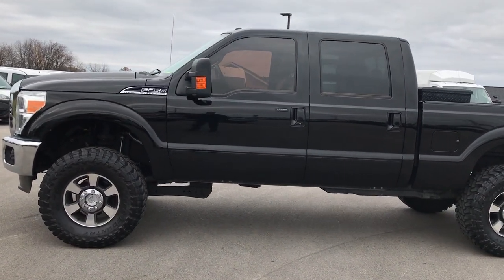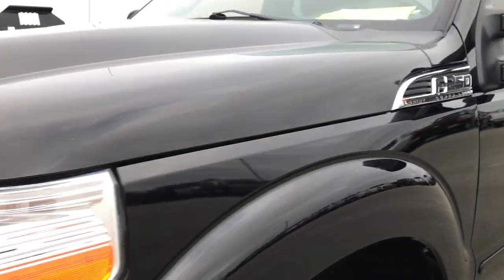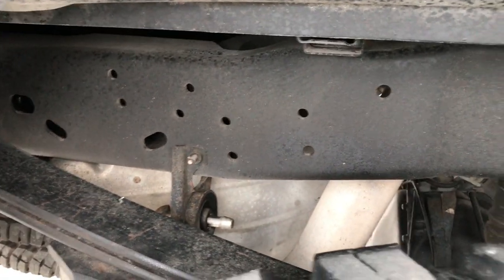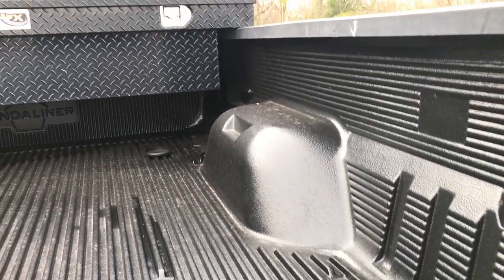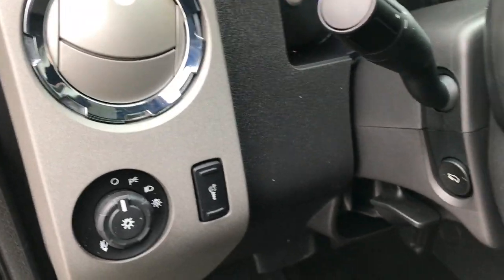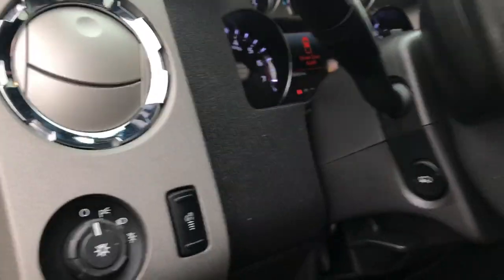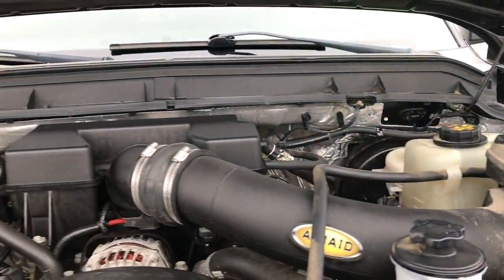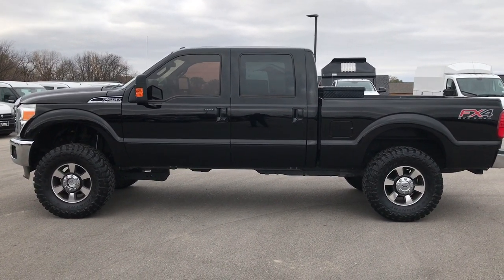LIFTED 2012 USED FORD F250 CREW LARIAT GASSER FX4 WALK AROUND REVIEW SOLD! 9118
This 2012 LIFTED FORD F250 CREWCAB LARIAT FX4 GASSER IN BLACK CLEARCOAT is the vehicle we did walk around review of today.

2012 LIFTED FORD F250 CREWCAB LARIAT FX4 GASSER IN BLACK CLEARCOAT

STOCK: 9118
PRICE: $36,999
MILES: 26,947
MAKE: FORD
MODEL: F250
VIN: 1FT7W2B68CEA11166

6.2 Liter V8 SOHC Engine with Flex fuel capabilities E85, 385 Horsepower, Full Four Door Crew Cab, Short Box 6 1/2 Foot Shortbox, Lariat Package, 6 Speed Automatic Transmission with Optional Manual Tap Shift, Turn Dial 4x4 Four Wheel Drive 4WD, FX4 Offroad Suspension Package, 6 Inch Suspension Lift Kit, Reverse Backup Camera in Rearview Mirror, Dual Power Air Conditioned Ventilated and Heated Seats, Black Ebony Leather Seats, Bucket Seats, Memory Driver's Seat, Full Towing Package with Receiver Trailer Hitch, Wiring and Transmission Cooler Tow Package, Trail FX Toolbox, Powerscope Tow Power Mirrors that Power Telescope in with Built-in Directional Signals, Advancetrac with Roll Stability Control Traction Control, HDC Hill Decent Control, 3.73 Gears wih Electronic Limited Slip Differential, Open Country Toyo M/T 37x13.50 R18 LT TIres, Painted Alloy Rims Premium Wheels, Four Wheel Disc Brakes, Power Fold Down Running Boards, Bedrail Covers, Fog Lights, Reverse Sensors, Securicode Driver Side Doorcode Keyless Entry, Locking Tailgate, Tailgate Step Assist Manstep, AM / FM Radio Tuner, CD Player, Microsoft SYNC System with Bluetooth, Hands-Free Audio System Blue Tooth, Auxiliary MP3 Jack Portable Audio Connection, Factory Subwoofer, USB Jack Portable Audio Connection, Keyless Entry with Factory Remote Start, Power Sliding Rear Window Rear Window Defroster, Adjustable Height Seatbelts, Driver and Passenger Front Air Bags, L.A.T.C.H. Child Safety System, Side Curtain Air Bags SRS Safety Restraint System, Multi-Function Steering Wheel Controls, Compass, Outside Temperature Display and Mileage Display, Dual Multi-Zone Climate Control , Power Adjustable Pedals, Factory Floormats, Storage Compartment Under Rear Seats, Woodgrain Dash Trim, Air Conditioning AC, Cruise Control, Power Locks, Power Windows, Automatic Headlights Autolamp, Tilt/Telescope Steering Wheel, Black,

STOCK: 9118
PRICE: $36,999
MILES: 26,947
MAKE: FORD
MODEL: F250
VIN: 1FT7W2B68CEA11166